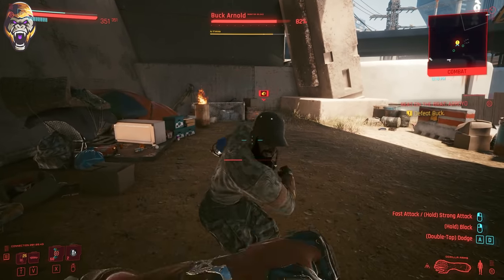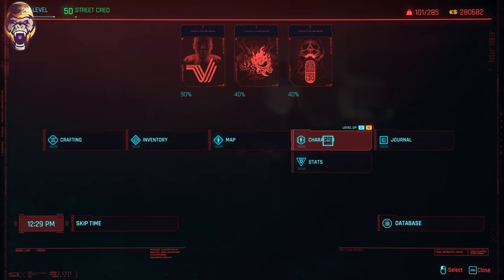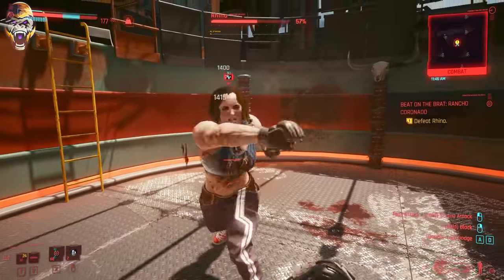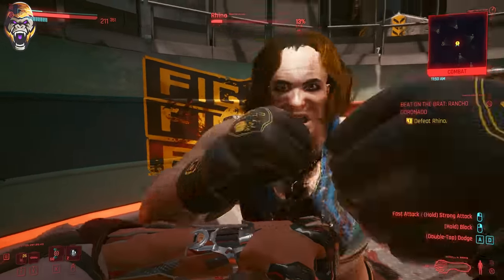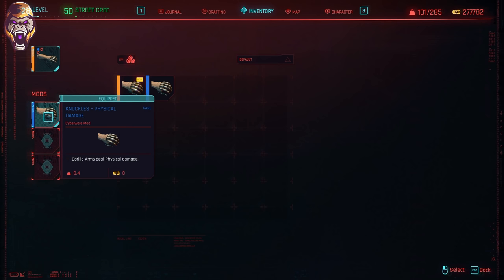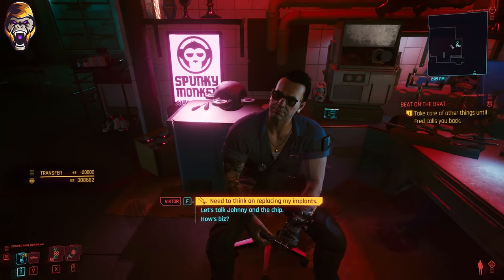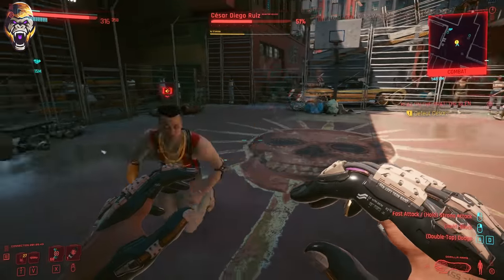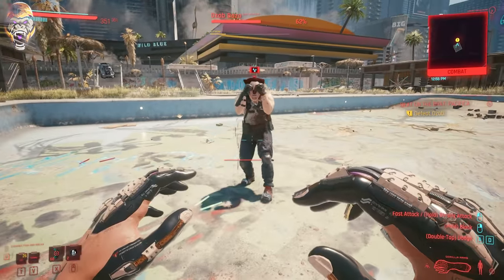Cyberpunk 2077 - How to Unlock Gorilla Arms and Animal Knuckles (Best Cyberware)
Welcome to Cyberpunk 2077!  This video will show you how to unlock Gorilla Arms and Animal Knuckles, both are important for the "Beat on the Brat" side job.

GAME DESCRIPTION
Cyberpunk 2077 is an open-world, action-adventure story set in Night City, a megalopolis
obsessed with power, glamour and body modification. You play as V, a mercenary outlaw going after a one-of-a-kind implant that is the key to immortality. You can customize your character’s cyberware, skillset and playstyle, and explore a vast city where the choices you make shape the story and the world around you.

👇CURRENT SETUP👇
Processor - AMD 3950X
GPU - MSI X TRIO 2080 TI
RAM - 32 GB T-FORCE DDR4 4200Hz
COOLER - MasterLiquid ML360L RGB TR4
MONITOR - ASUS VG27AQ 27" 16:9 WQHD IPS
MOUSE - HyperX Pulsefire Surge
KEYBOARD - HyperX Alloy Elite 2